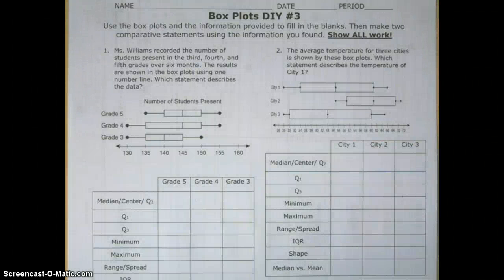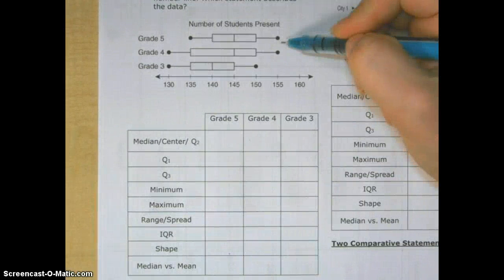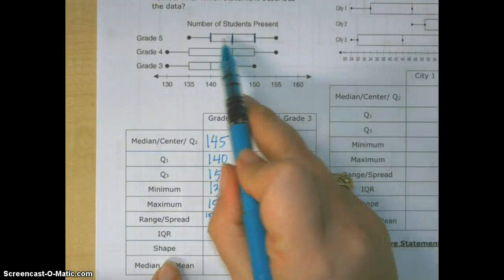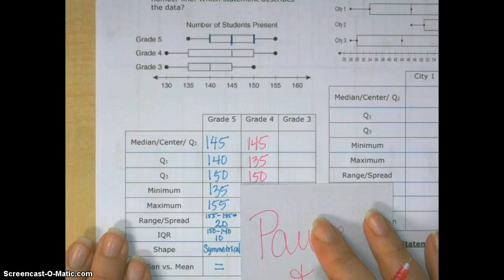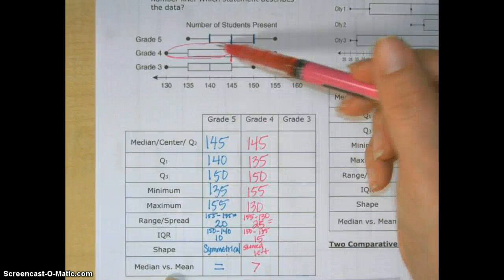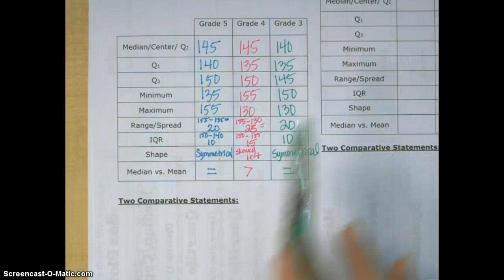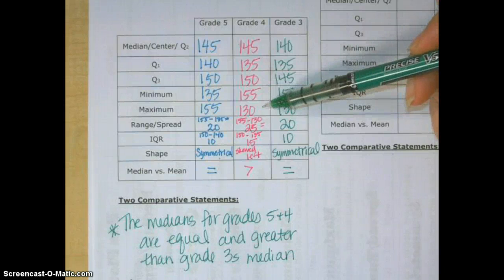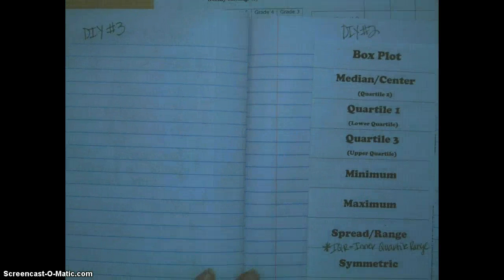Box Plots DIY #3